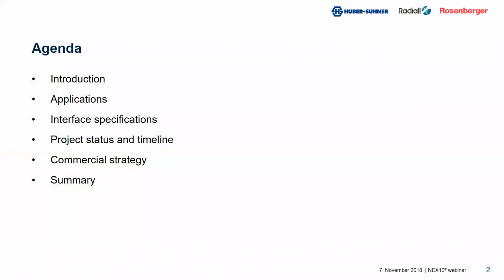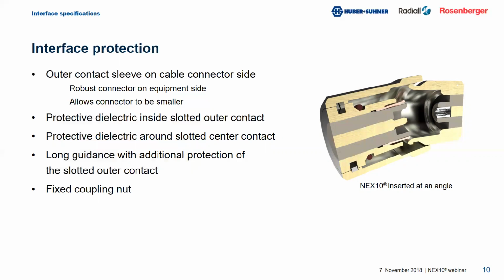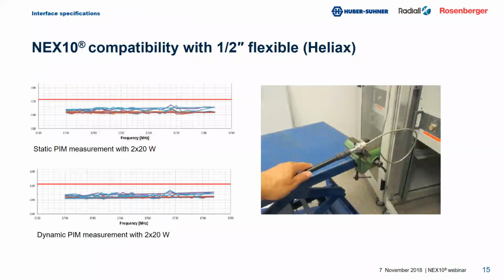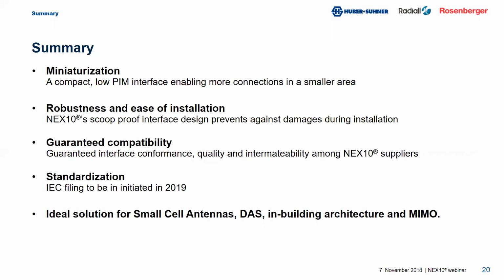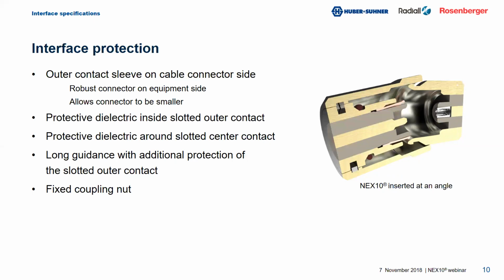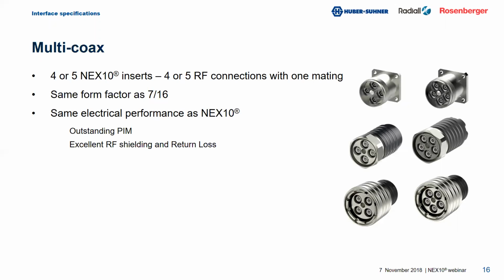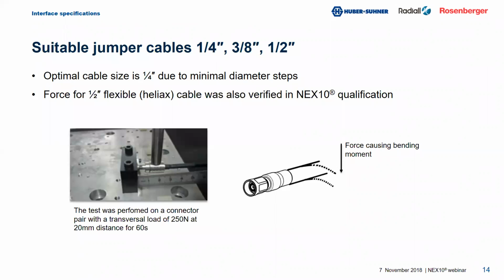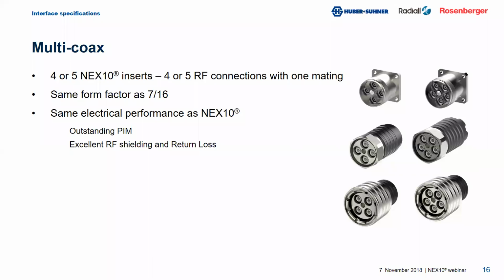NEX10® Webinar: Small, Robust and PIM Stable RF interface for Mobile Networks.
High performance interconnectivity solutions are vital to the overall system performance of modern day mobile network. With 5G on the horizon and demands of higher data and higher performance on the rise, the radio and antennas are ever increasing in numbers, but at the same time decreasing in size. This also means the RF connectors on antennas and radios have to increase the performance, robustness against possible damage while reducing their foot print on the equipment to allow for compact designs.

The current existing connectors in the market are either lacking their design robustness or are too big in size or lack critical performance parameters. For example, the 4.3-10 interface is a PIM stable interface but the design and size do not fit applications requiring PIM stability and robustness in a small size.

This Webinar explores:
-What are the challenges faced by customers as equipment becomes smaller and performance criteria increases
-How the consortium of three leading RF connectors came together to solve this problem.
-How NEX10® interface is the solution for current and future needs for connectors with small footprint requirements
-Current status of the NEX10® roll out in market and standardization(IEC)

Presenters:
Nasir Mahmood, Product Manager, Huber + Suhner
Martin Wimmer, Director Product Management, Rosenberger
Ross Martinez, Marketing Manager for North America, Radiall RF Business Unit